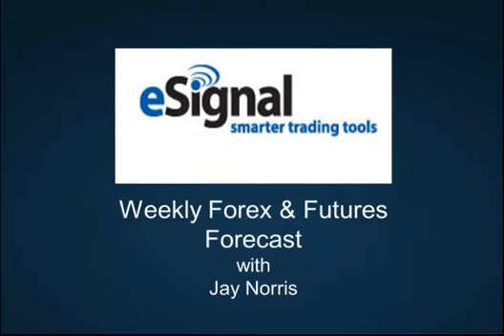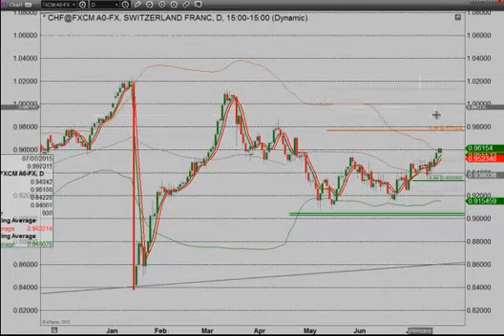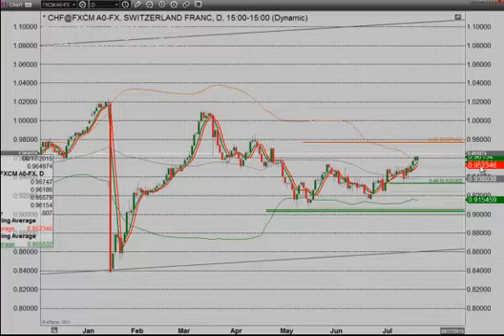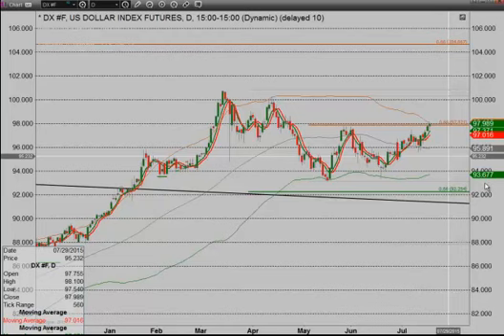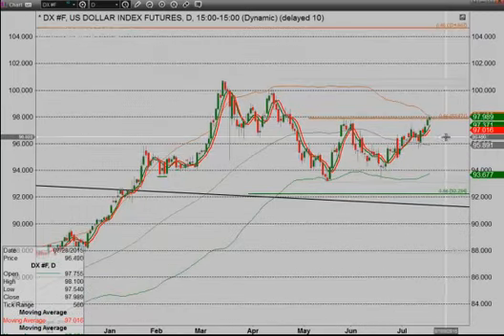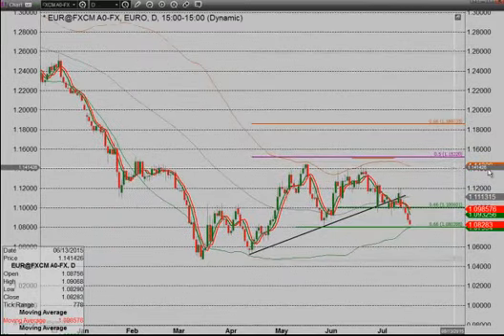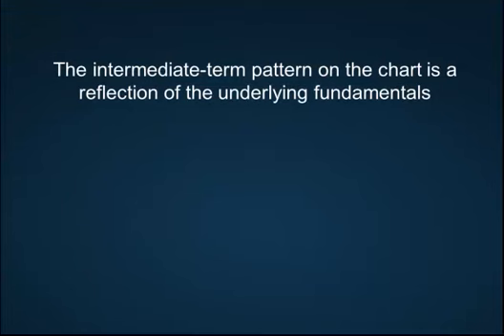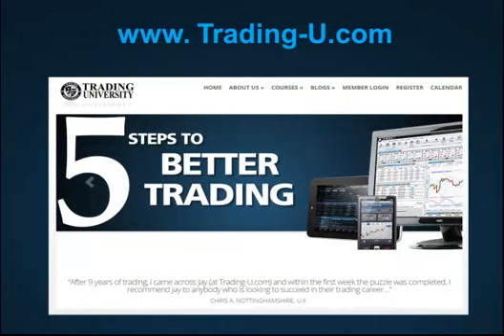Weekly Forex & Futures Forecast for 7-20-15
Analyst and author Jay Norris continues his multi-year track-record of real-time financial market forecasts.